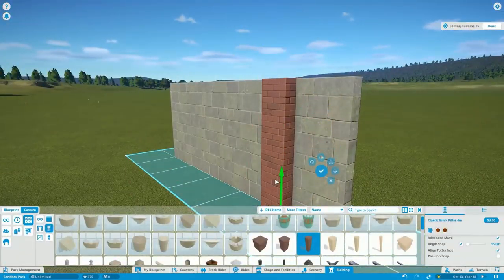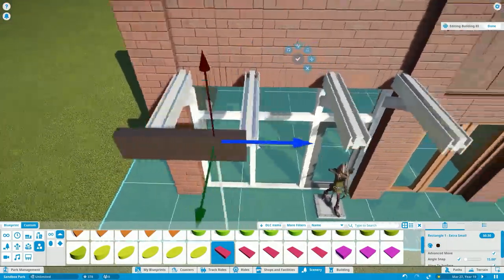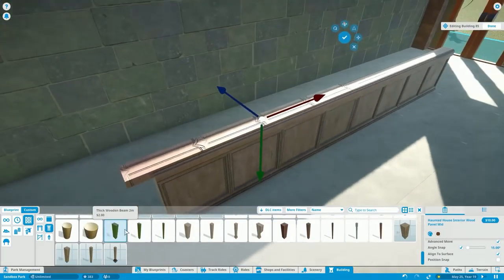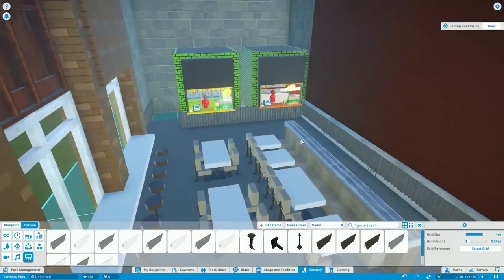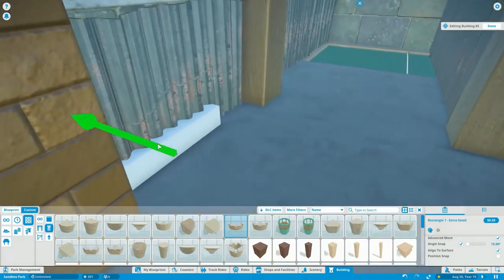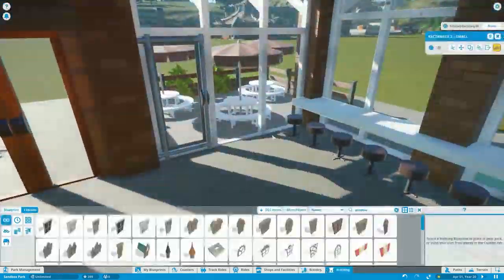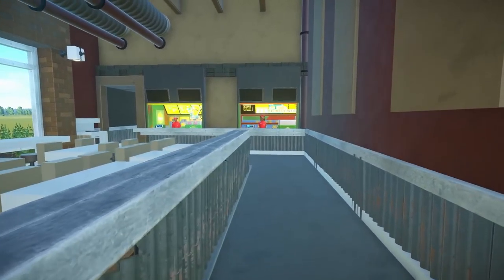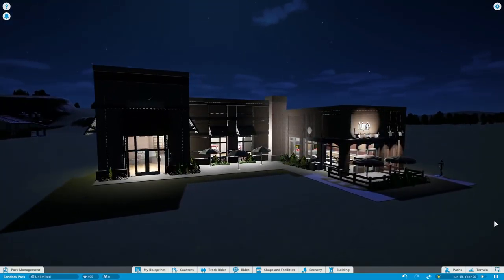Best Burrito Around | Planet Coaster Gameplay | Build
Welcome back to Planet Coaster!

Today we work on something we all need, a great Burrito!

Starbucks have an iconic look to them and I think we captured it quite well today